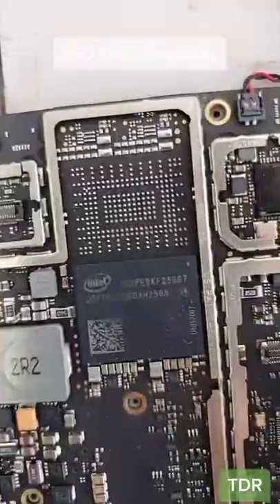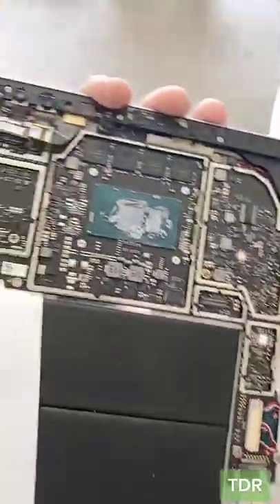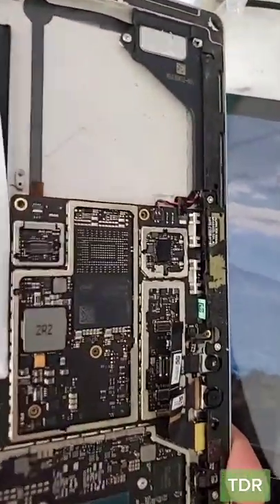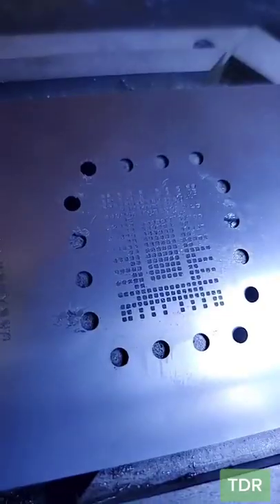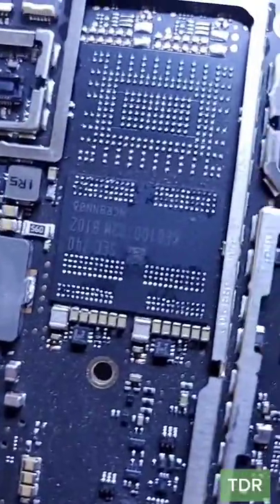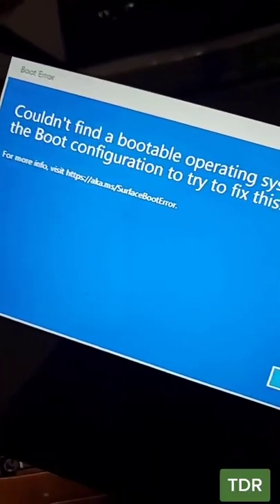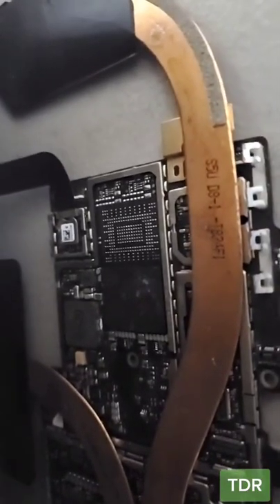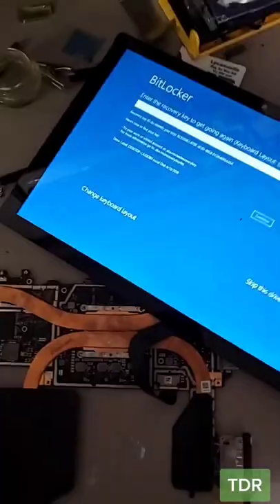First look on the surface pro 5 Chip on Chip SSD repair-ability (data recovery)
Surface Pro 5 SSD Data Recovery! Unfortunately Dead SSDs are impossible.

Chip On Chip SSD Technology, Disassembled and reconstructed successfully.